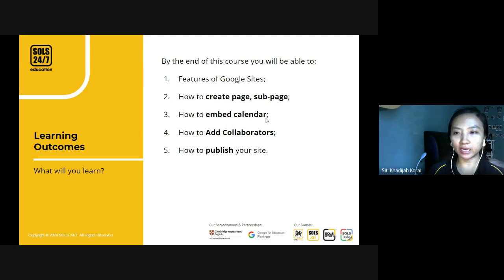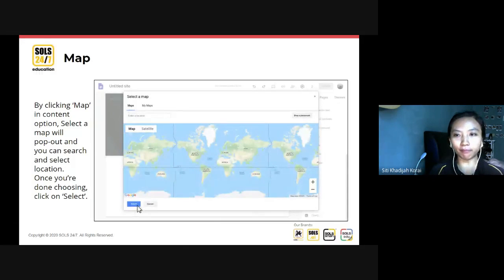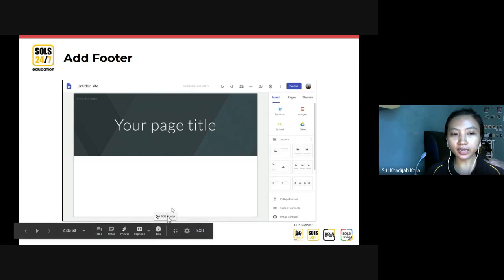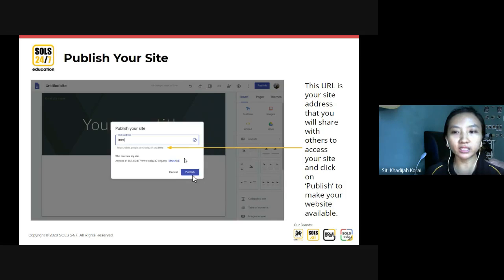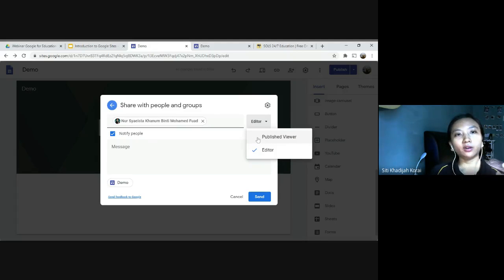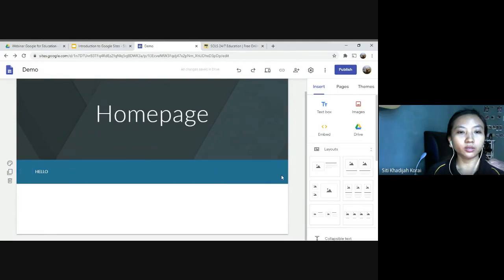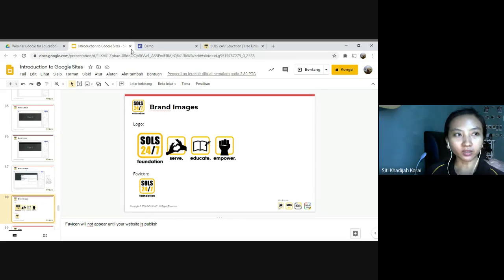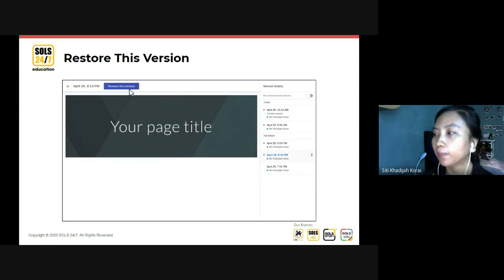Introduction to Google Sites [Part 2]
Level: Beginner

Google applications covered: Google Sites

Learning outcome:
3. How to embed calendar;
4. How to Add Collaborators;
5. How to publish your site.